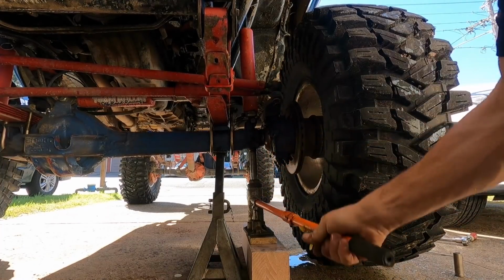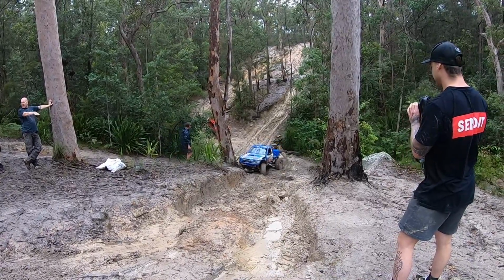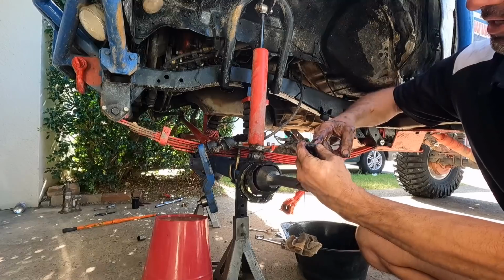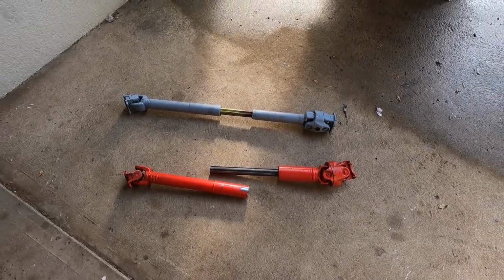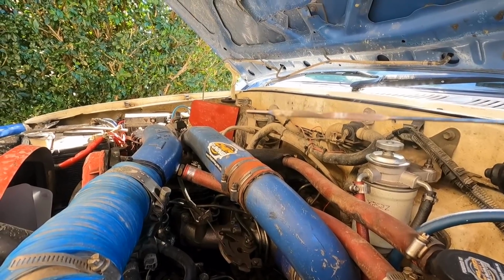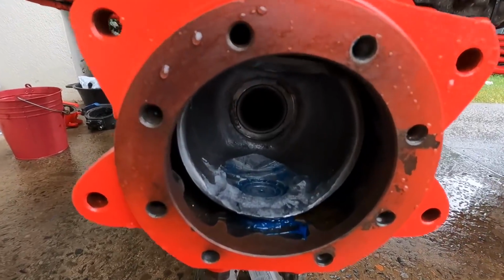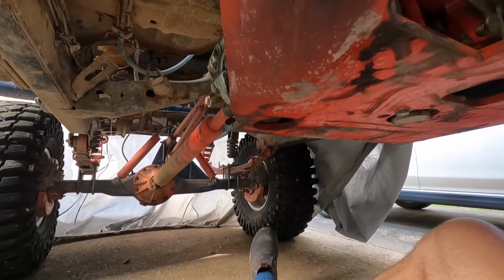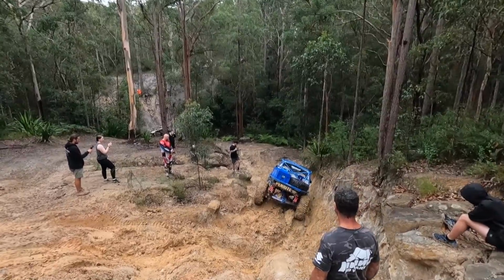LN106 high steer 6 shooter high steer knuckles Strongest hilux front end ive ever had ARB air locker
We try get the front end back together, hopefully stronger than ever before